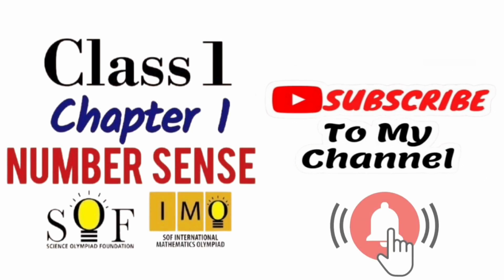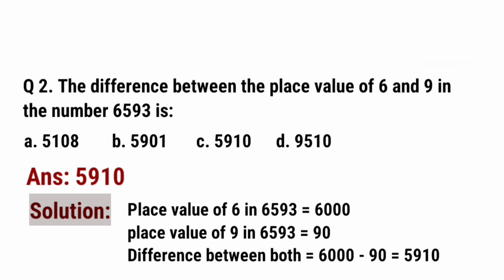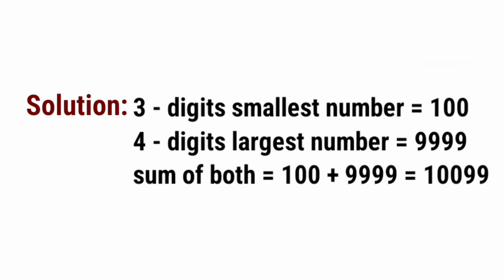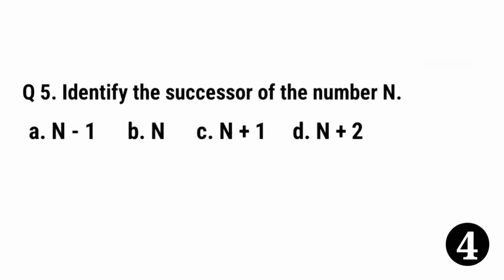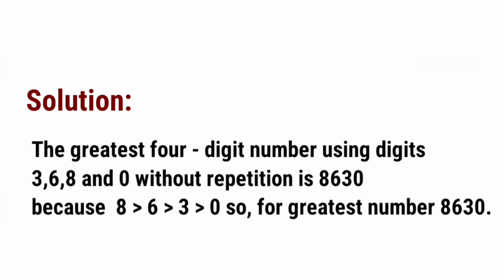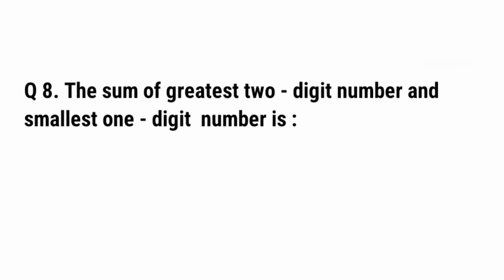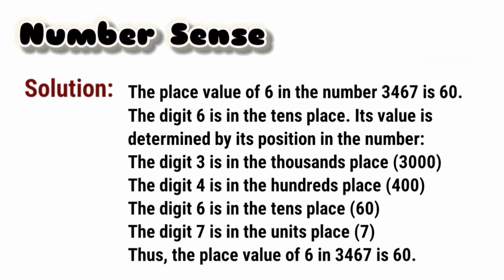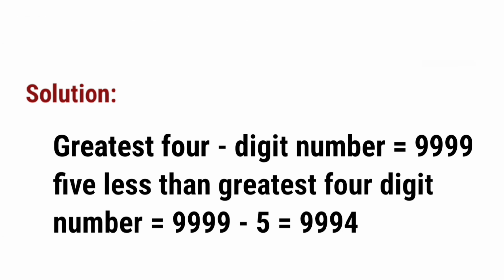Number Sense – Class 1 IMO Worksheet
This engaging worksheet is designed to build a strong foundation in number sense for Class 1 students preparing for the International Mathematics Olympiad (IMO). It covers key concepts such as number recognition, counting, number order, comparison (greater than, less than, equal to), place value (ones and tens), and simple number patterns. Through fun and interactive exercises, students will develop their understanding of numbers and improve their problem-solving skills. Ideal for early learners aiming to sharpen their mathematical thinking in a playful yet challenging way.

Also Watch